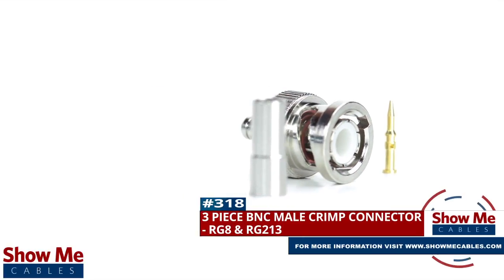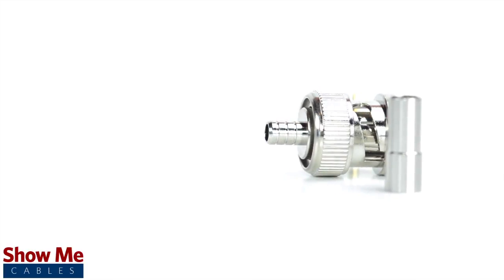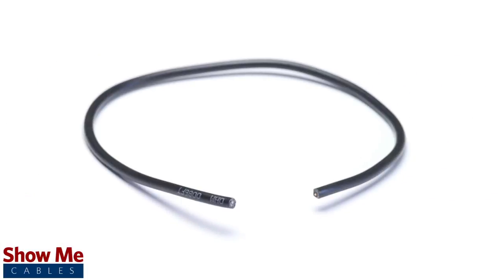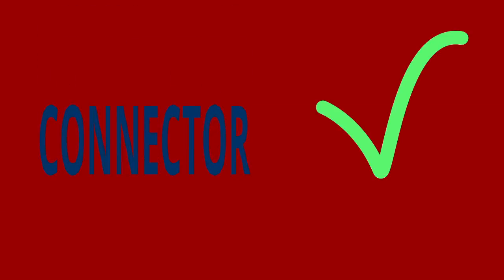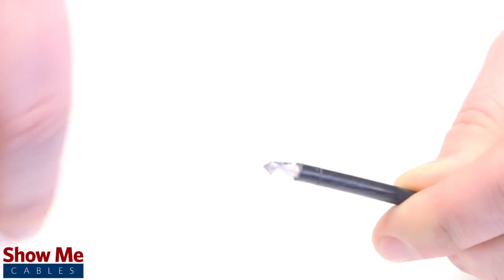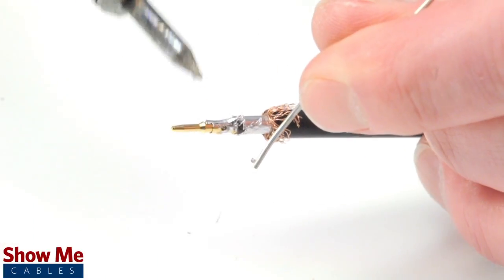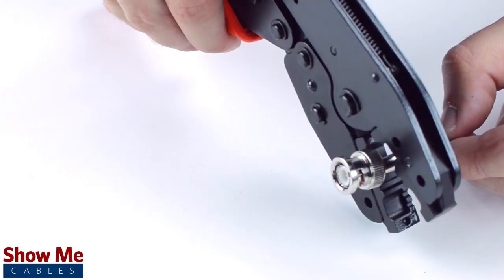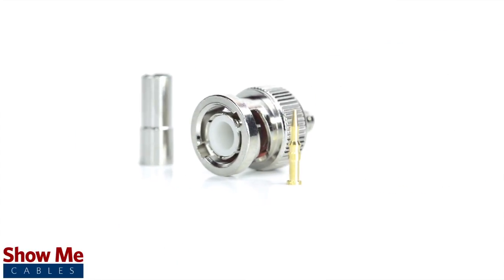3 Piece BNC Male Crimp Connector For RG8 & RG213 - Perfect For DIY Installs!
Our 3 piece BNC Male connectors for RG8 & RG213 will provide a simple solution for your wiring needs.